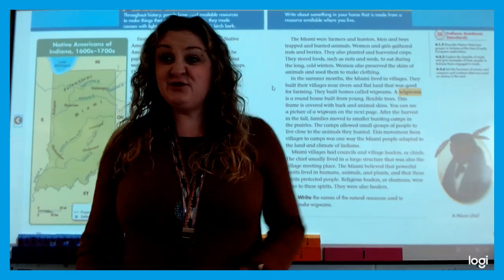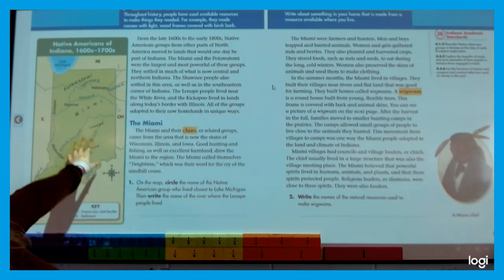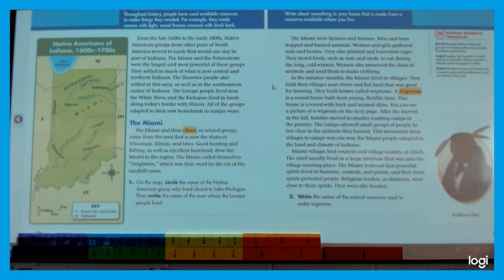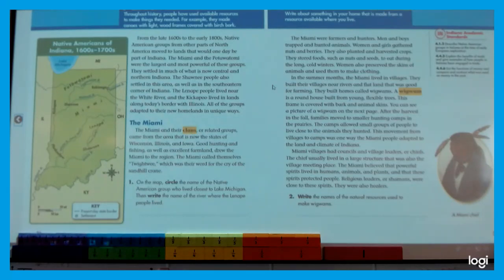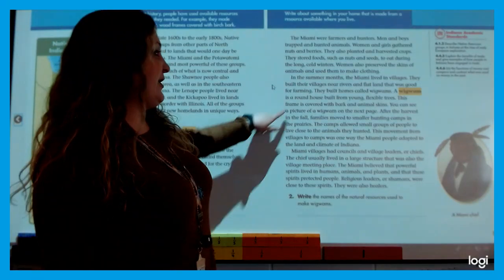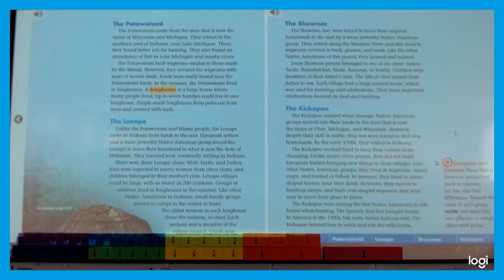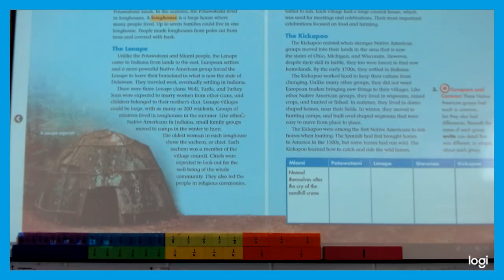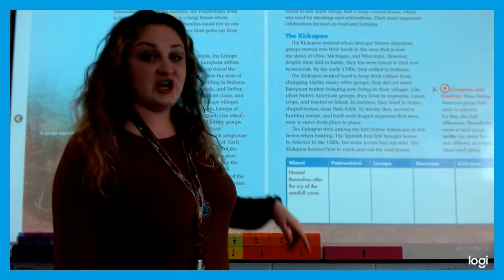S.S. Native American Tribes: Miami, Potawatomi, and Lenape